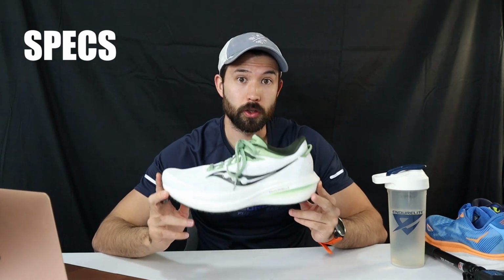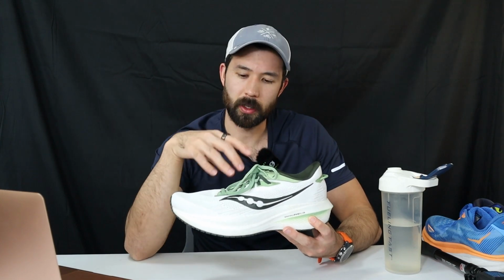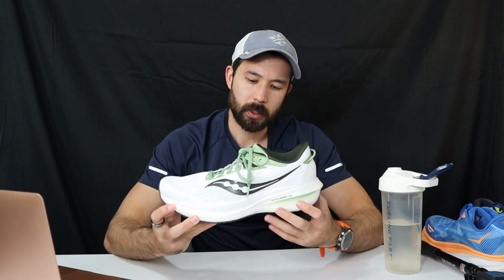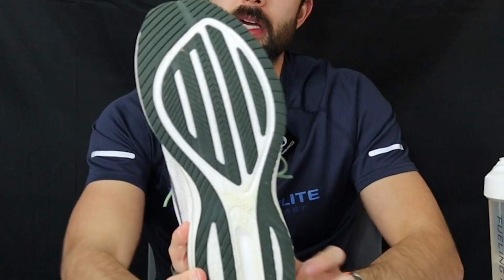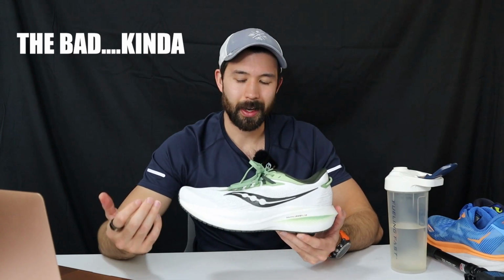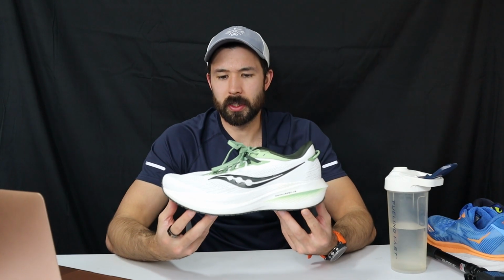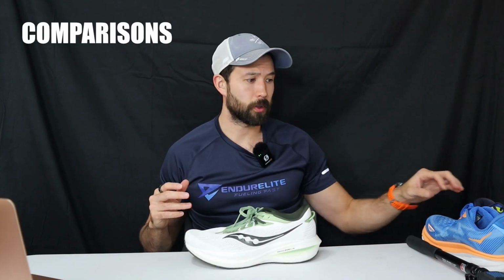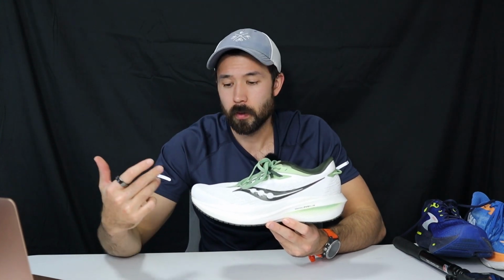Saucony Triumph 21 - The BEST Max Cushion Shoe!?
The Saucony Triumph 21 won my MAX CUSHION SHOE OF THE YEAR for 2023 and in this video we discuss a few reasons why!

00:00 - Intro
00:32 - Specs
01:50 - The Good
06:45 - The Bad
08:18 - Who's it for
09:27 - Comparisons